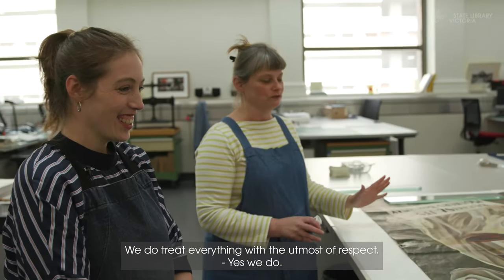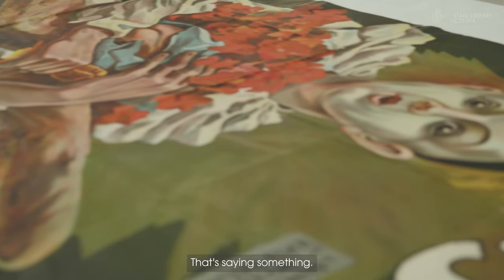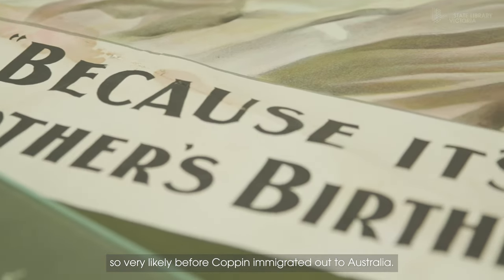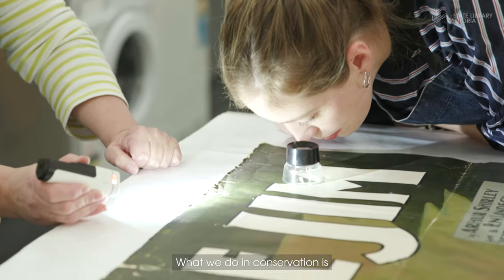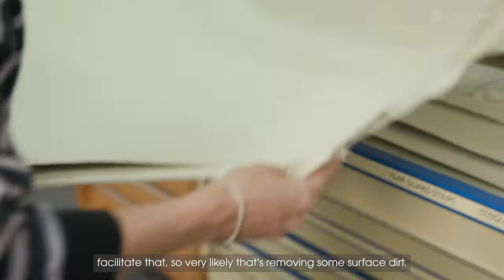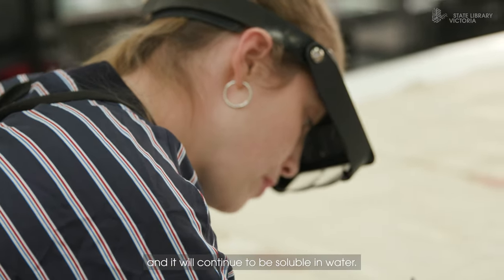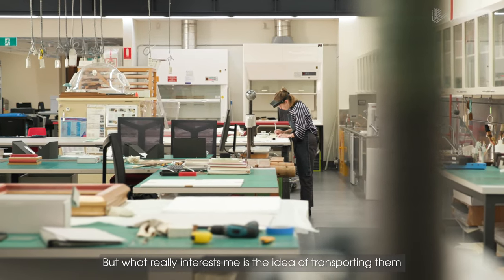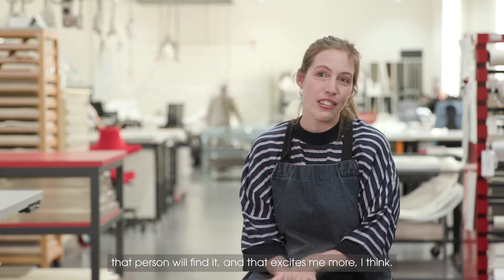The Library Files: Conserving a historic theatrical poster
In this episode of The Library Files, paper conservator Albertine Hamilton assesses a large theatrical poster that once belonged to actor George Coppin.